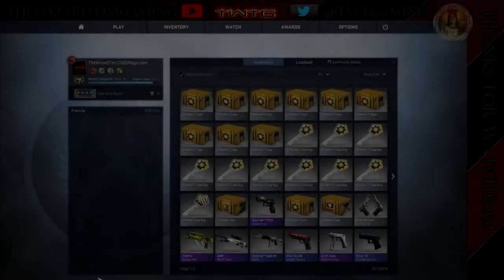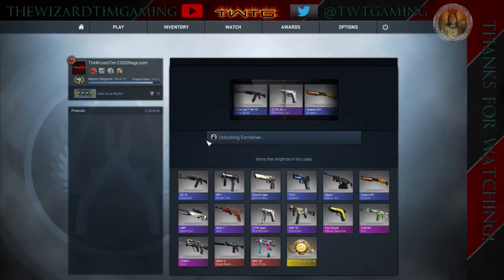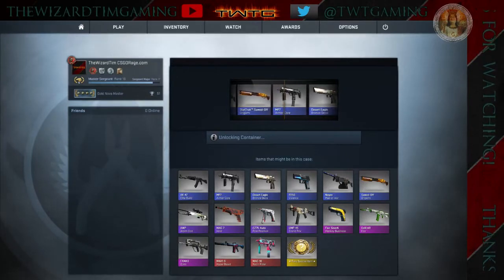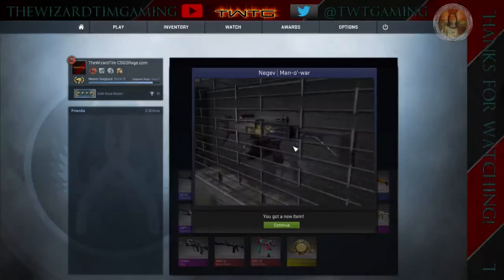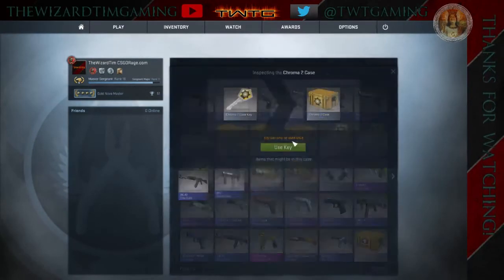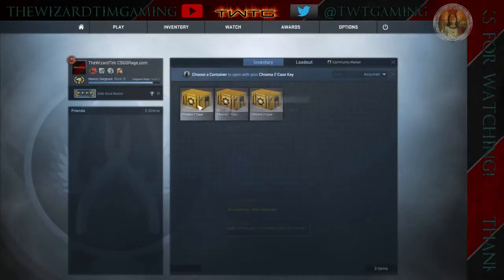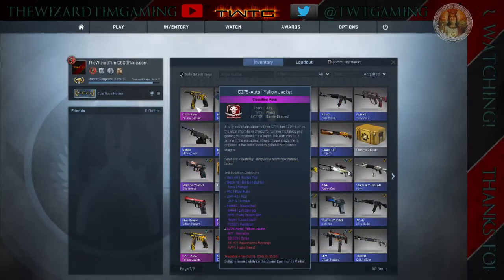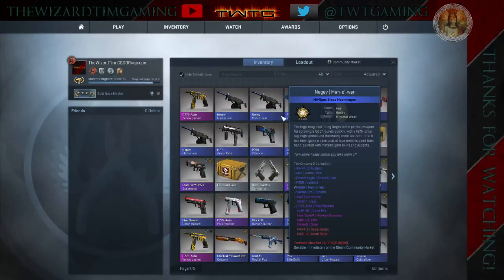CS:GO - Case Opening - GoodBye StatTrak HyperBeast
Maybe one day I will get my revenge and unbox an even better one!

Follow me -

I currently upload and play games such as Skyrim, CS:GO, H1Z1, and Destiny.

I make videos such as videos such as tutorials, how-tos, gameplays, montages, case openings and tips and tricks.

I strive to make HD and high quality videos for you to enjoy so let me know how I am doing!